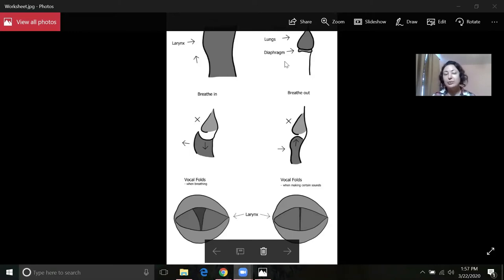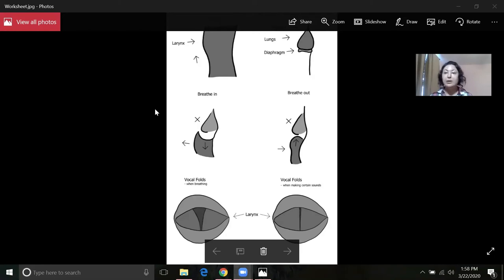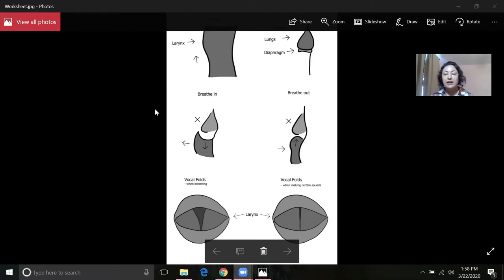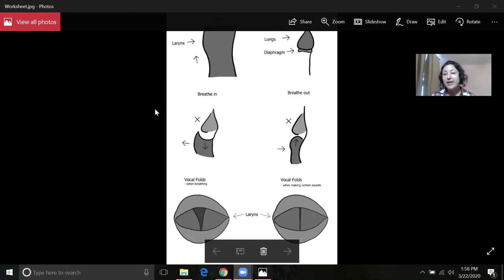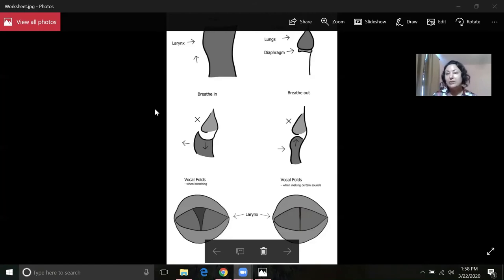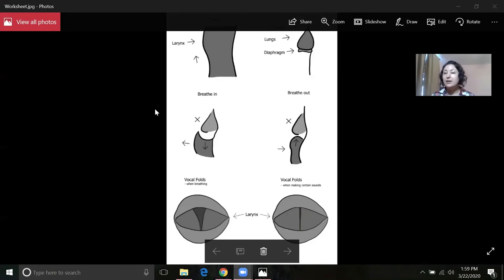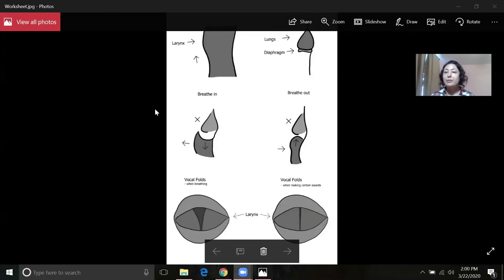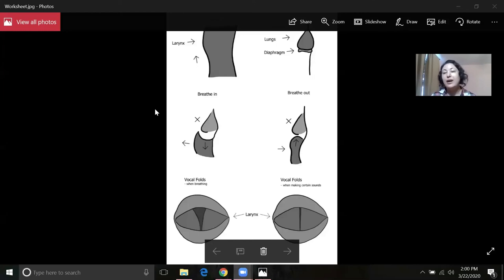Speech Therapy: Free Exercises for Breathing Strategies for Adults Who Stutter